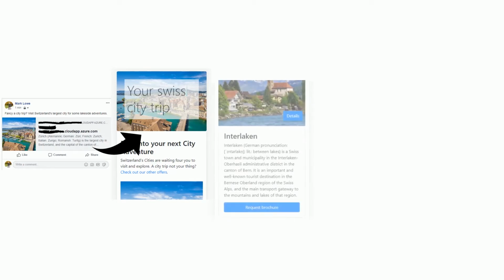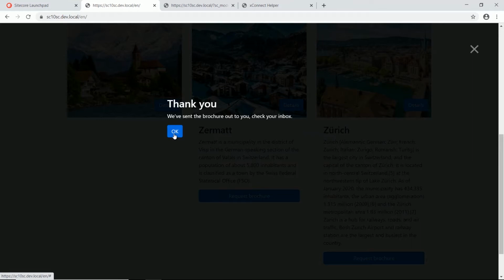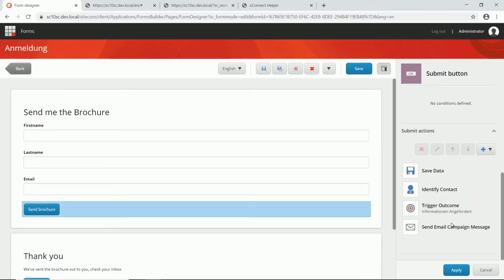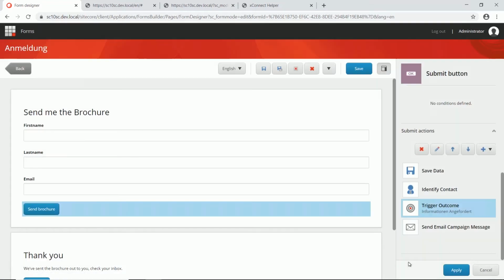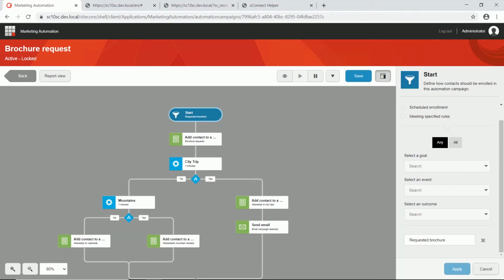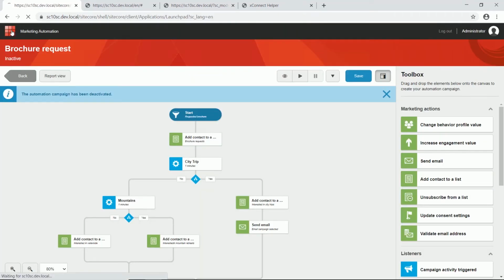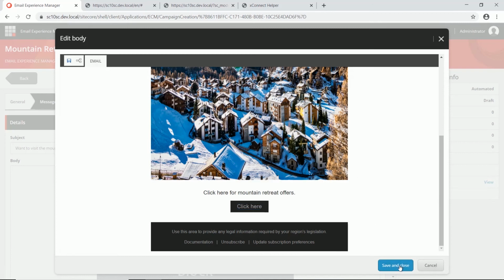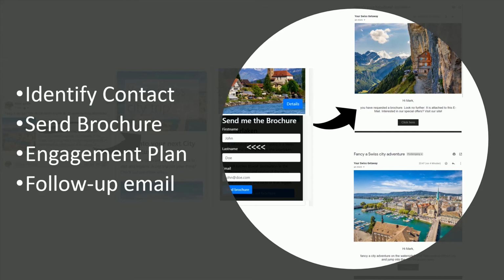A Campaign from A to Z #2: Automated Emails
This series of short videos will look at how a marketing campaign for a fictive travel website has been set up on the Sitecore Experience Platform.

This episode will focus on automated e-mails that are sent to users during this campaign.